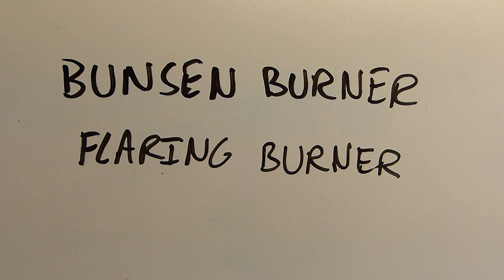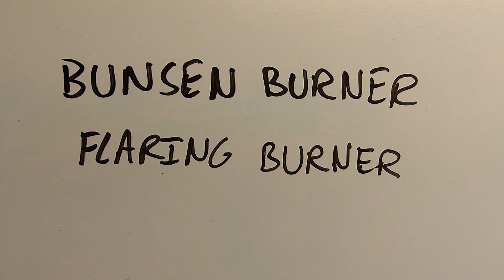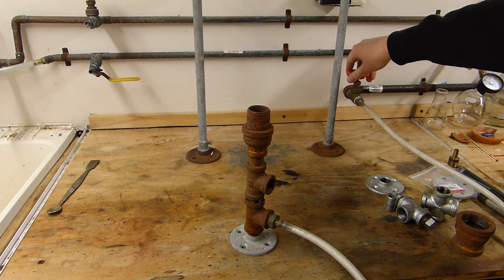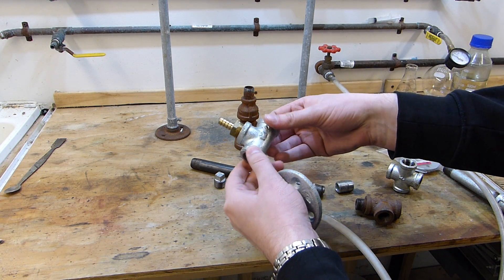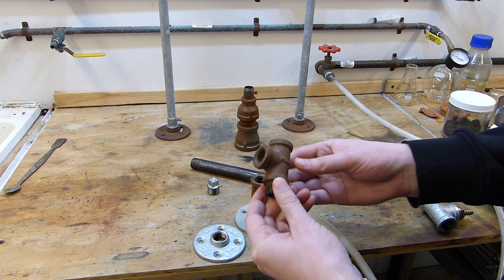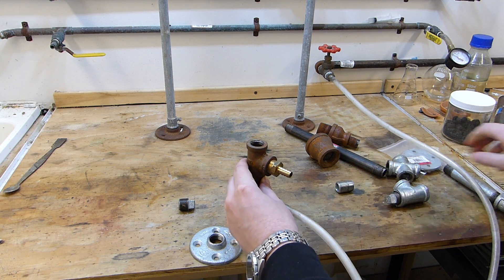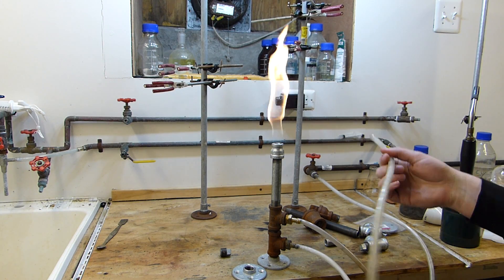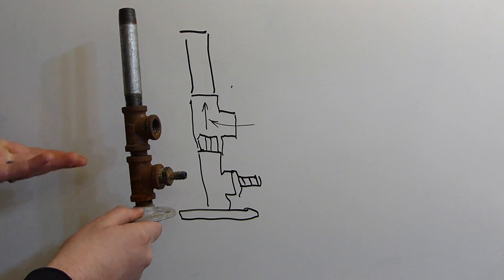Equipment: Homemade Gas Burners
In this video, I demonstrate how to construct a simple and versatile gas burner for laboratory use. It can be used as a standard Bunsen burner or configured to flare off dangerous gases.